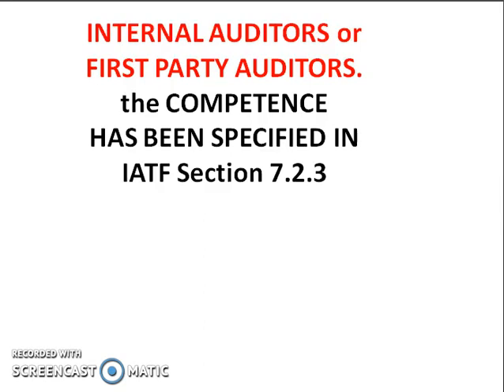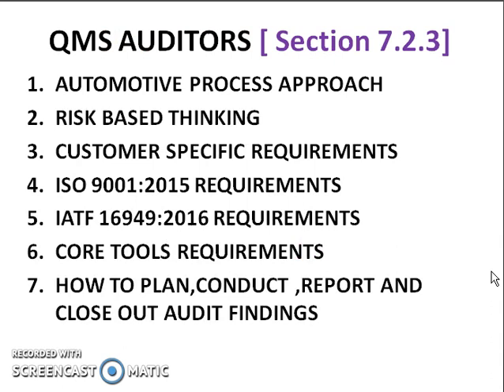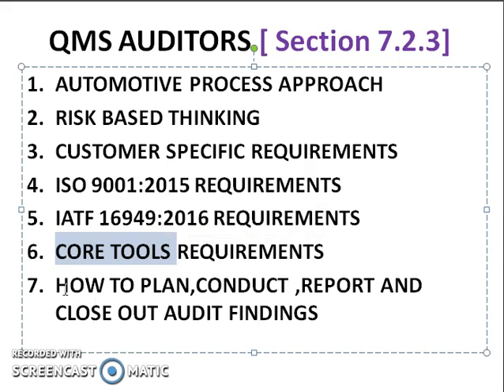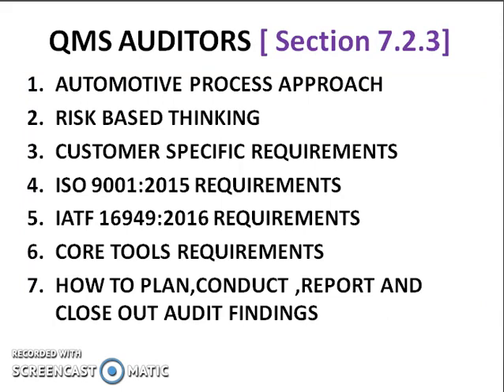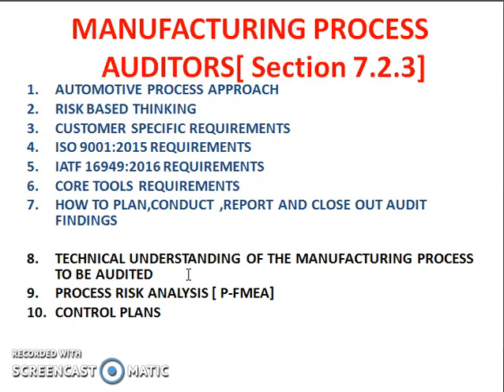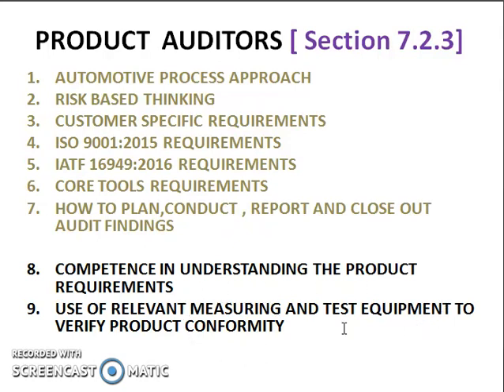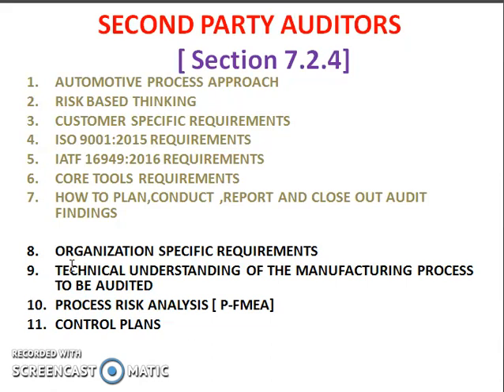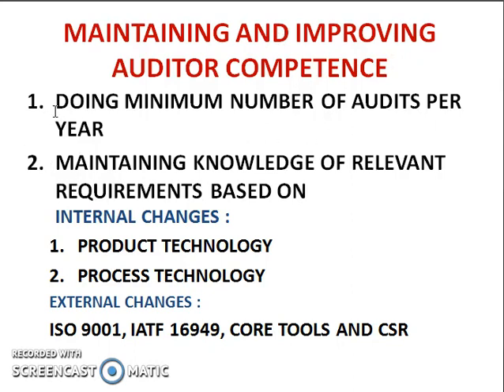IATF : INTERNAL AUDITOR ? See this ....now !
This video is aimed to give you hands on knowledge about the requirements of section 7.2.3 and 7.2.4.
Internal auditors competence and Second party auditor competence has been explained in detail.
The competence needed for QMS auditor, manufacturing process auditor, Product auditor has been elaborated .
Second party auditor's competence has also been explained.

Attention :
Are you afreaid to join new site ?
Are you scared that you dont know the language of that place ?
Watch this video. This is for you .